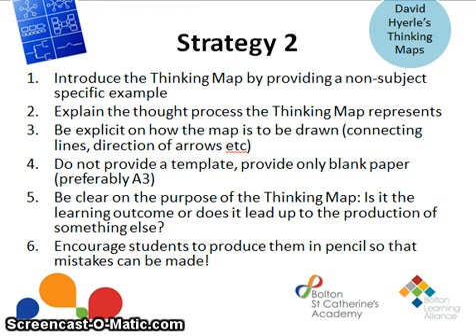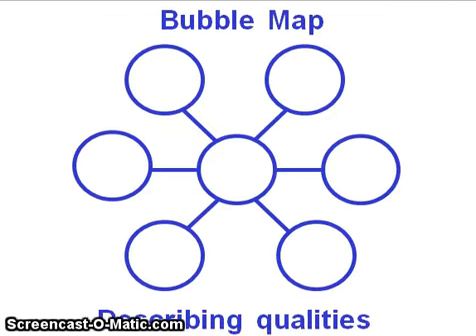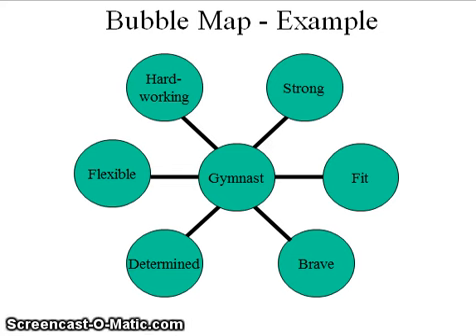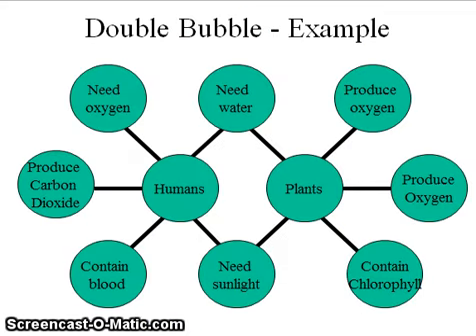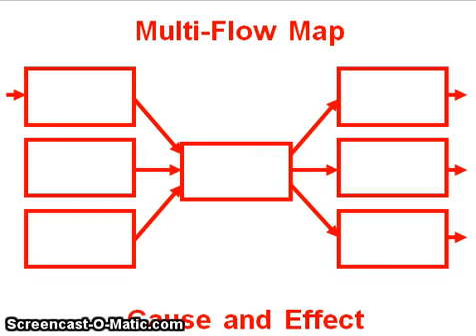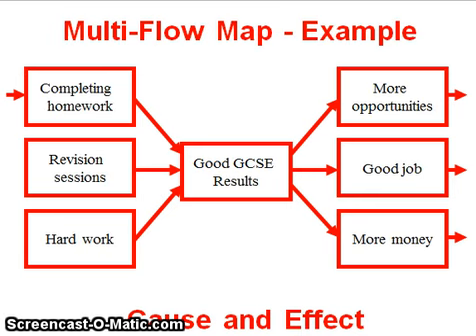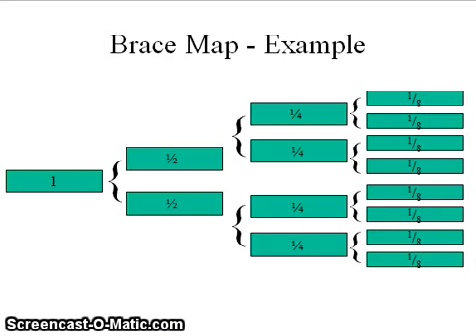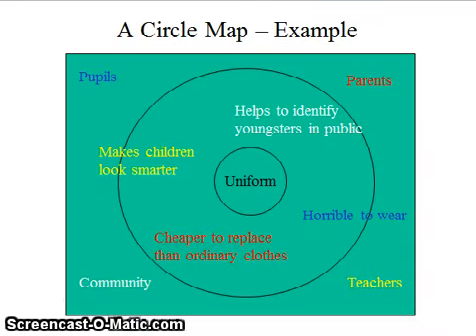Hyerle's Thinking Maps BSCA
Video tutorial from my CPD seminar on Higher Order Thinking.